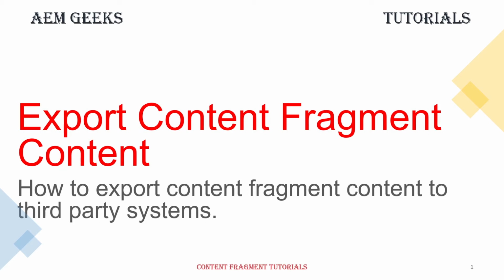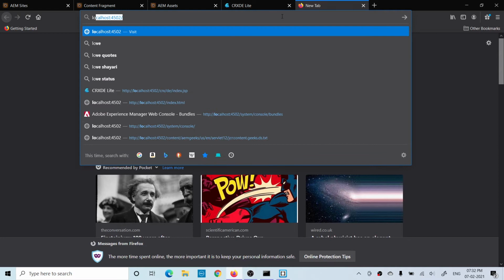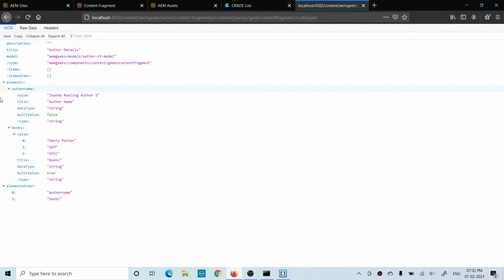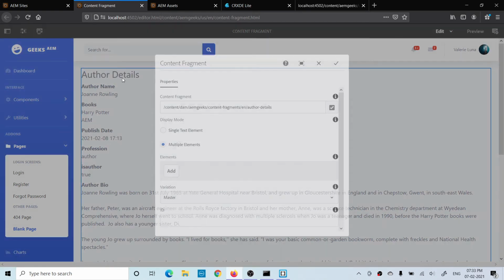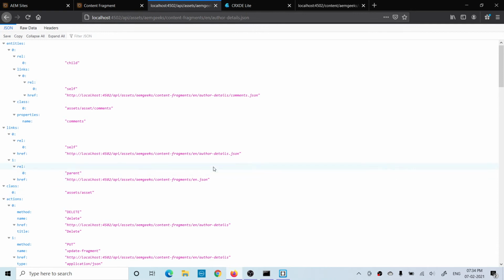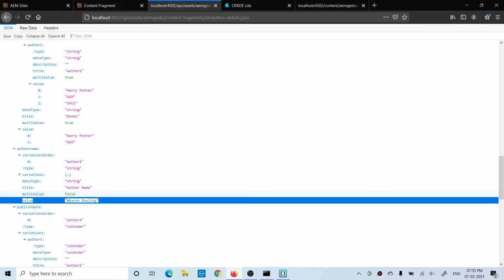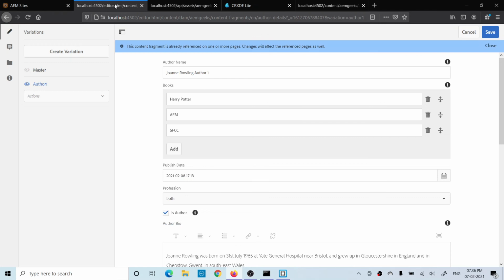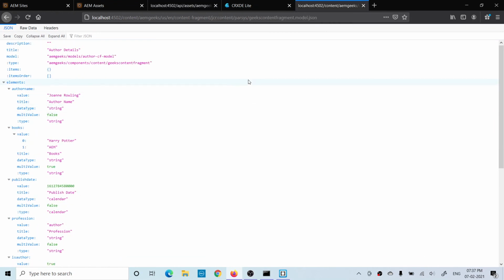Content Fragment #4 | Export Content Fragment content in JSON Format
This tutorial explain about exporting content fragment in json format. Tutorial explain about exporting content fragment content using sling model exporter and assets api.